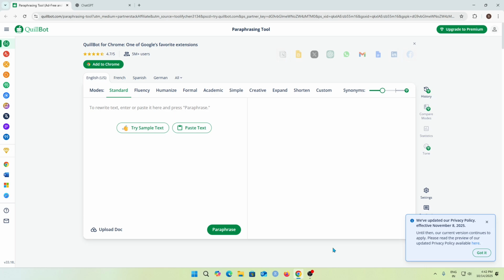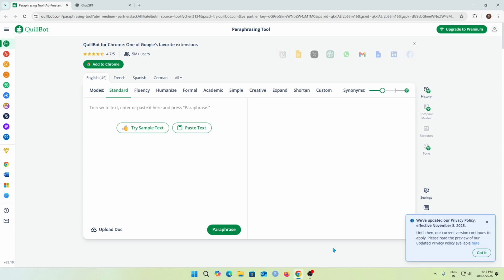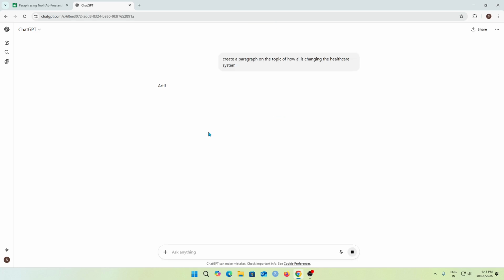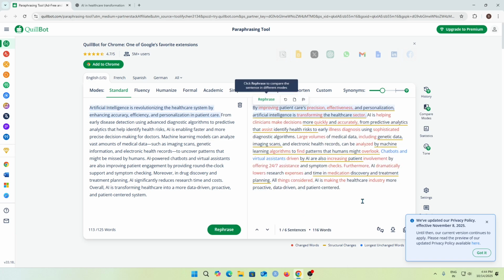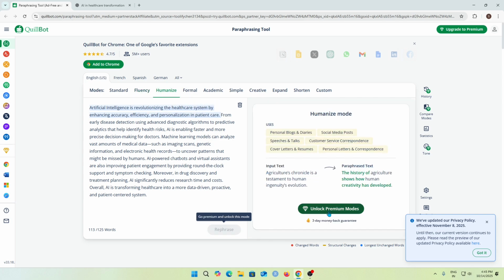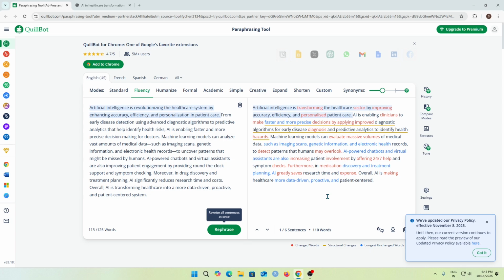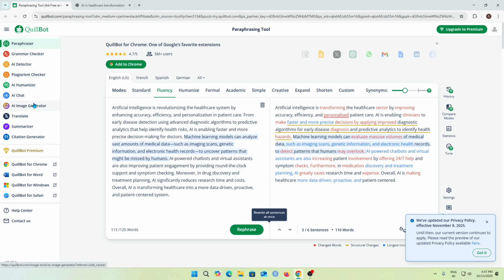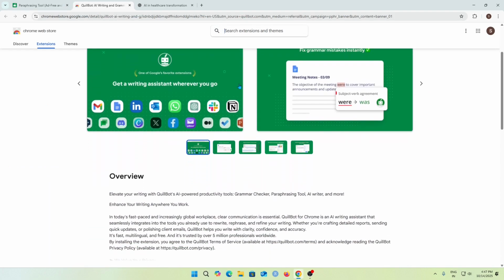QuillBot in 5 Minutes: The Student's Quick Start Guide to Easy Paraphrasing!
Want to write smarter and faster? 🚀 In this video, I’ll show you how to use QuillBot’s paraphrasing tool to improve your reports, essays, and assignments with ease! Whether you’re a student, researcher, or professional writer, QuillBot can help you rewrite sentences, avoid plagiarism, and enhance your academic writing in seconds.

If you struggle with writing reports or finding the right words, this tutorial will help you master QuillBot and take your writing to the next level.

📘 Try QuillBot today and make your writing clear, concise, and plagiarism-free!